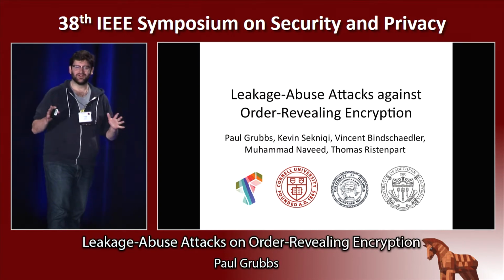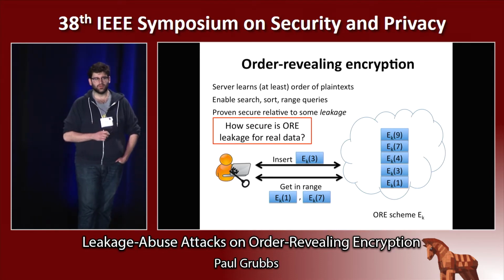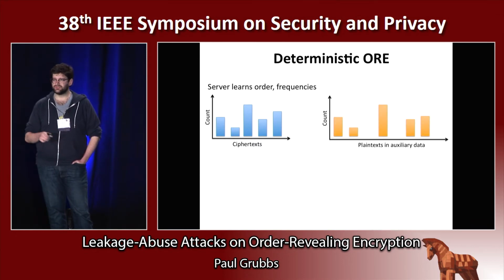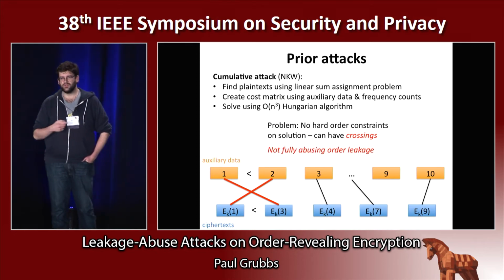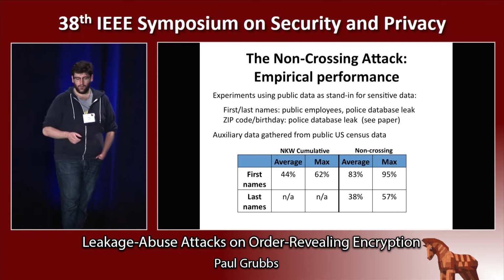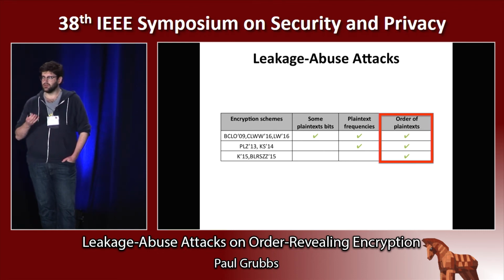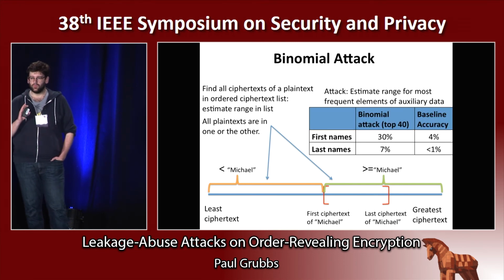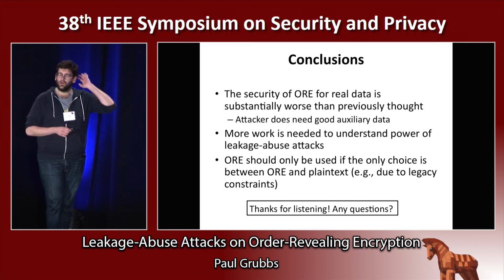Leakage-Abuse Attacks on Order-Revealing Encryption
Paul Grubbs (Cornell Tech)
Presented at the
   2017 IEEE Symposium on Security & Privacy

ABSTRACT
Order-preserving encryption and its generalization order-revealing encryption (OPE/ORE) allow sorting, performing range queries, and filtering data — all while only having access to ciphertexts. But OPE and ORE ciphertexts necessarily leak information about plaintexts, and what level of security they provide in practice has been unclear. In this work, we introduce new leakage-abuse attacks that recover plaintexts from OPE/ORE-encrypted databases. Underlying our new attacks is a framework in which we cast the adversary’s challenge as a non-crossing bipartite matching problem. This allows easy tailoring of attacks to a specific scheme’s leakage profile. In a case study of customer records, we show attacks that recover 99% of first names, 97% of last names, and 90% of birthdates held in a database, despite all values being encrypted with the OPE scheme most widely used in practice. We also show the first attack against the recent frequency-hiding Kerschbaum scheme, to which no prior attacks have been demonstrated. Our attack recovers frequently occurring plaintexts most of the time.